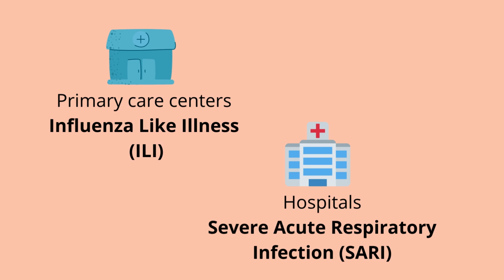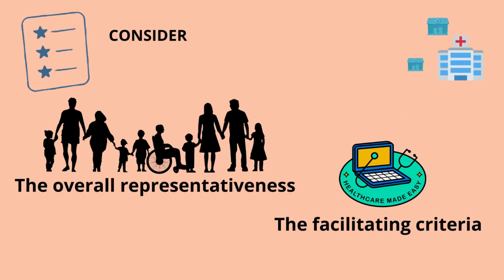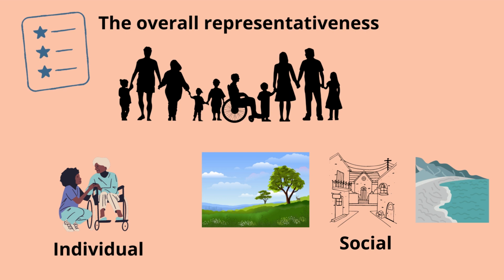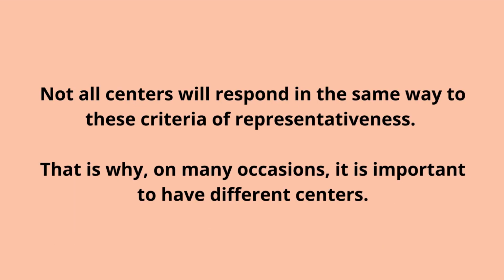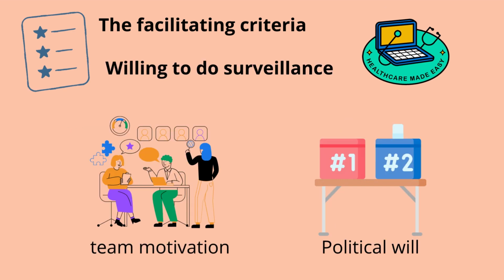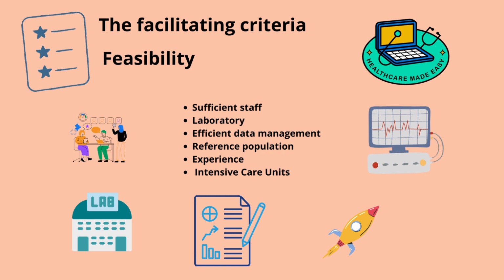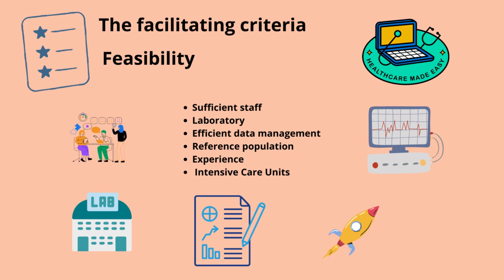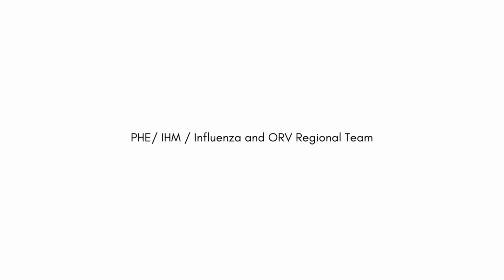Clip 8. Sites selection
This video describes different considerations when selecting sites to be part of a sentinel surveillance system.